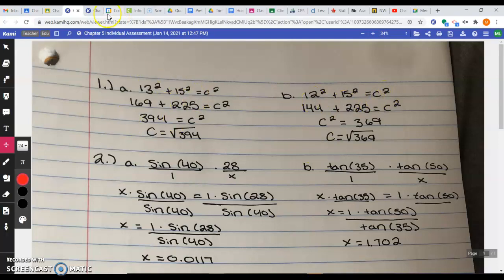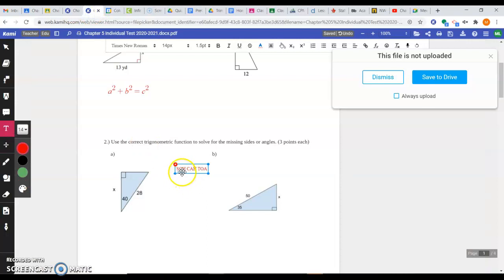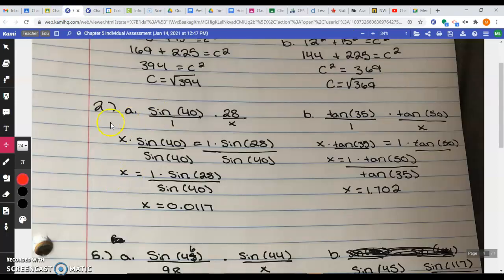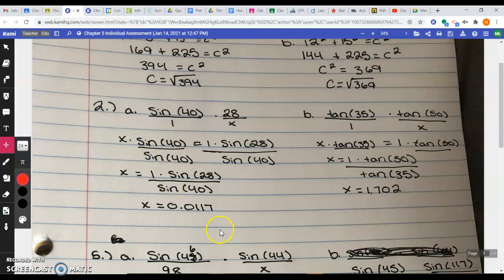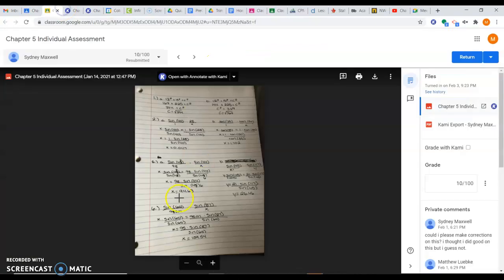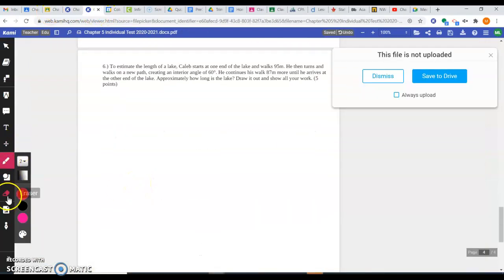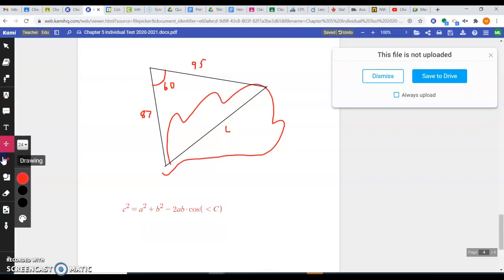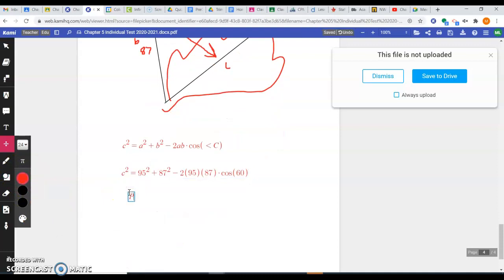Chapter 5 Test Corrections